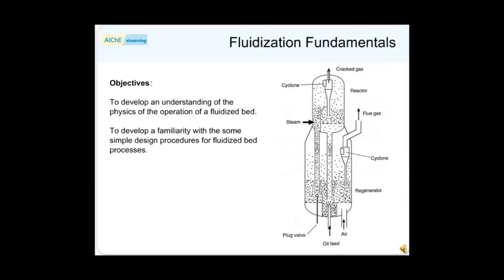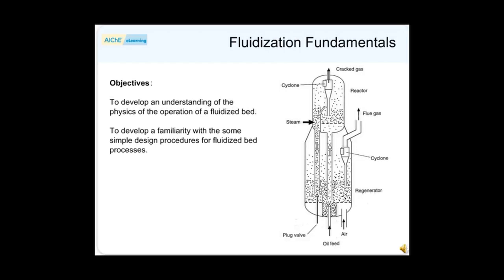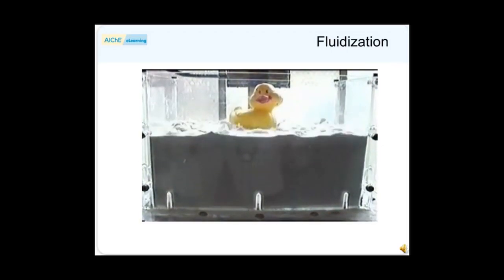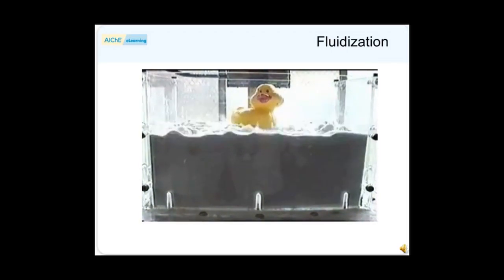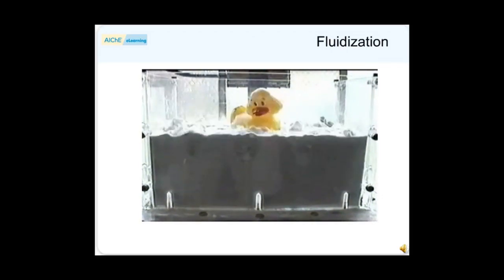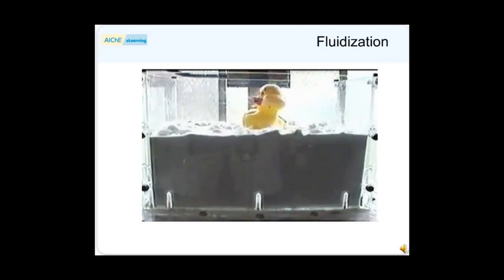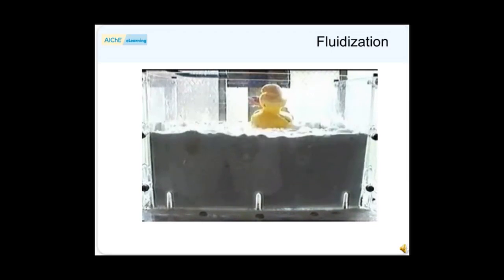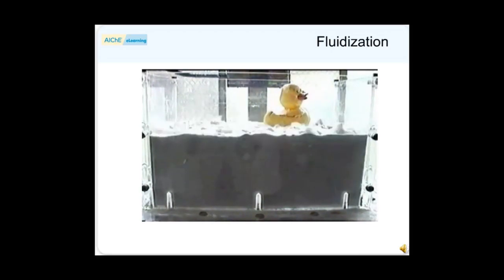Jeremy Cracking Reactor Video 11